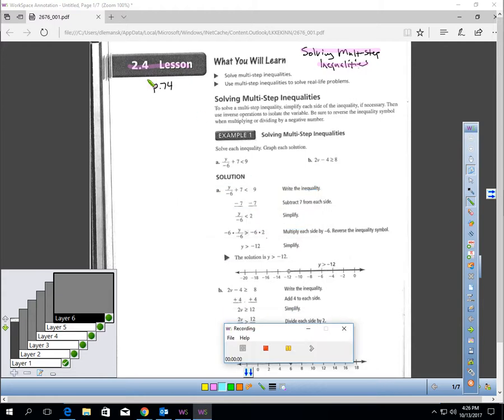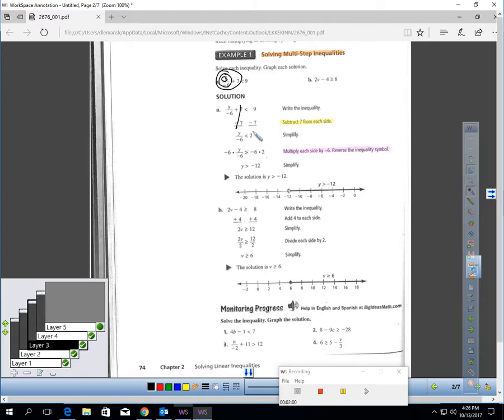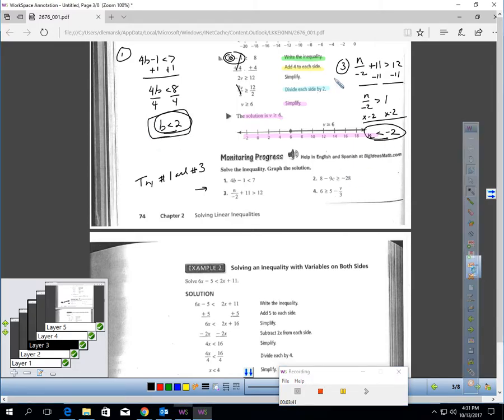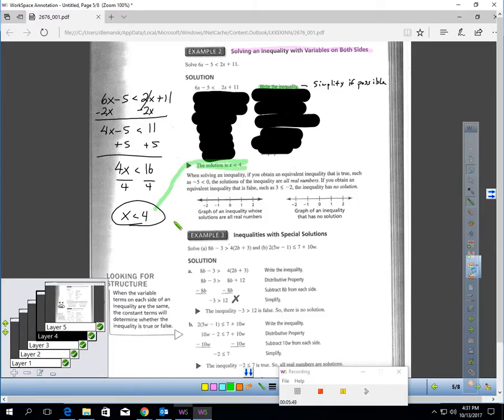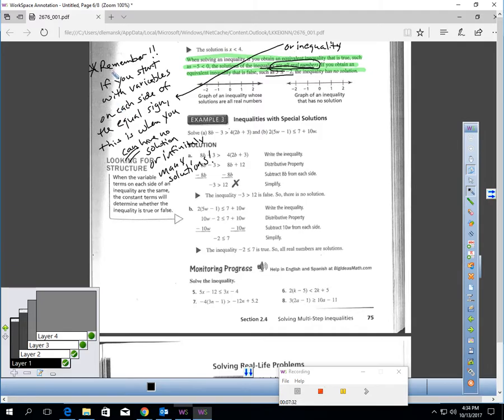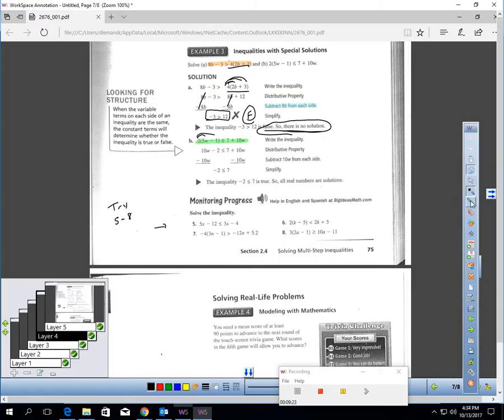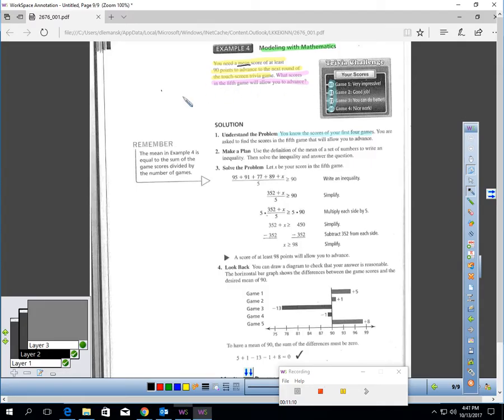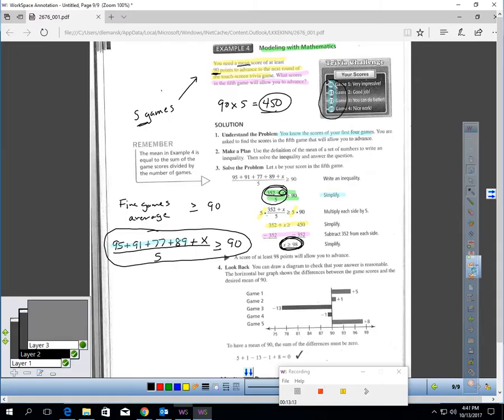BILesson 2 4 Video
In this lesson you will learn how to solve a mult-step inequality.